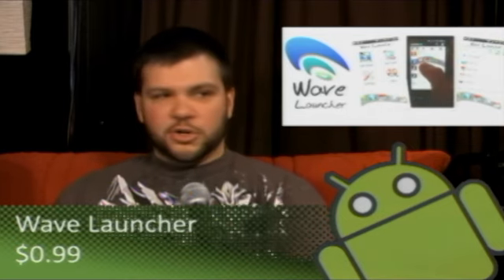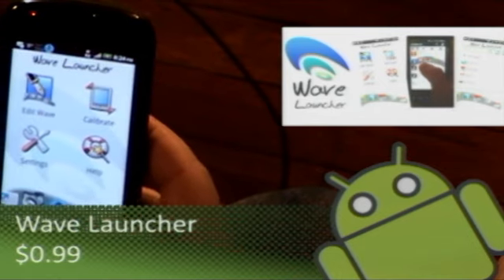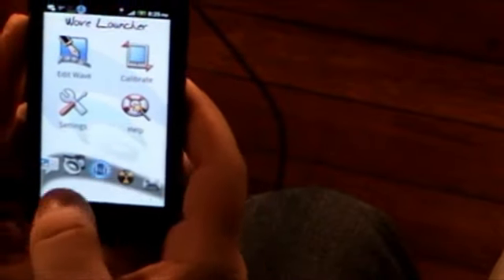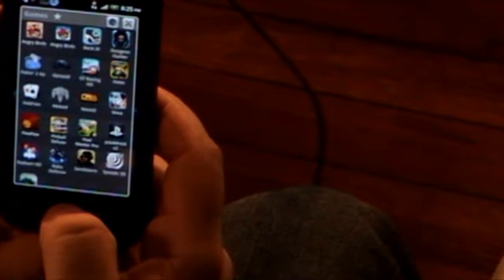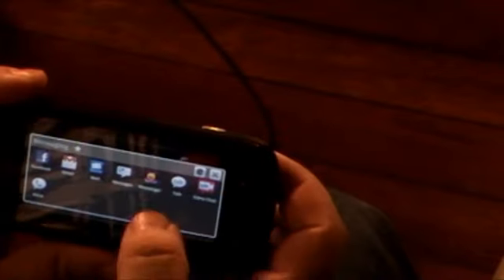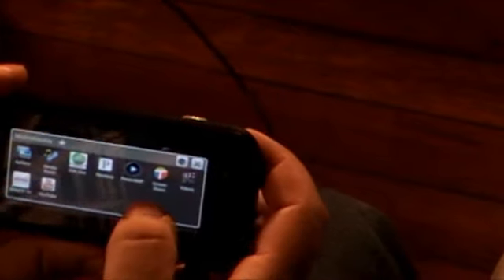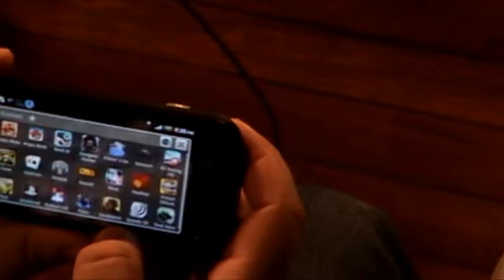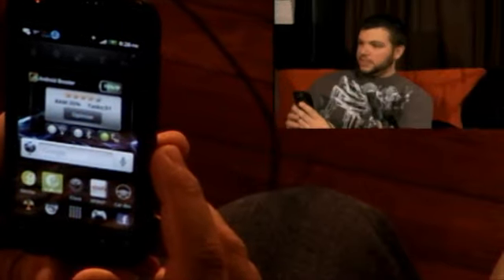Wave Launcher Android App Review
Easily launch any app on your phone using a simple gesture.